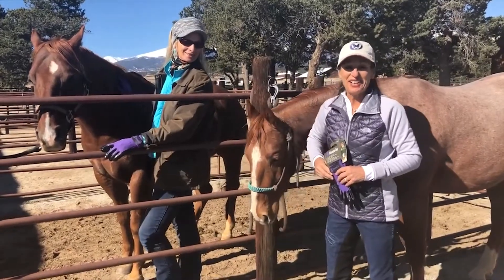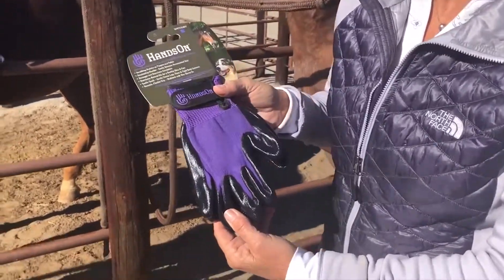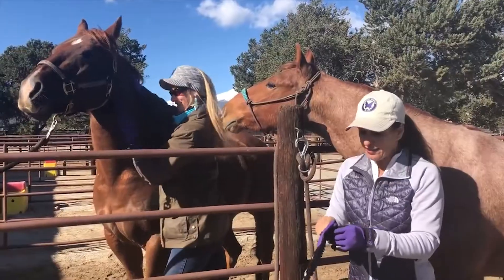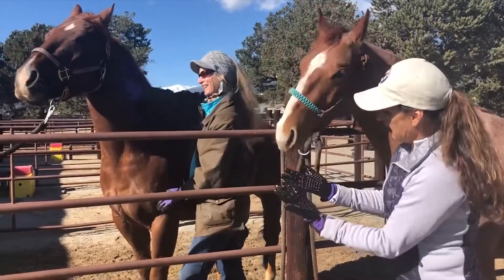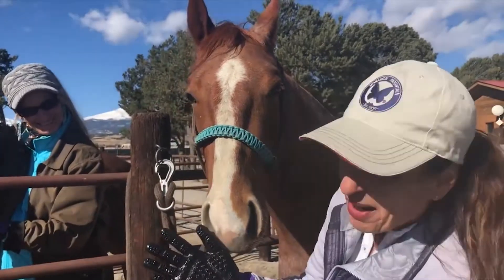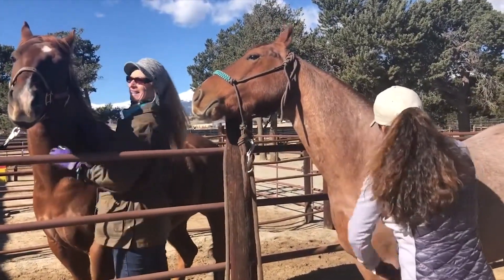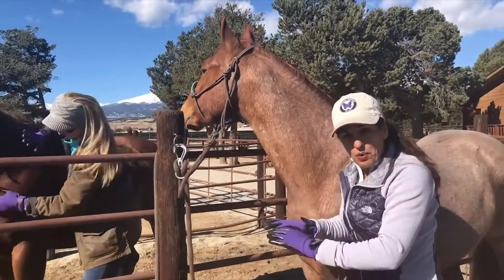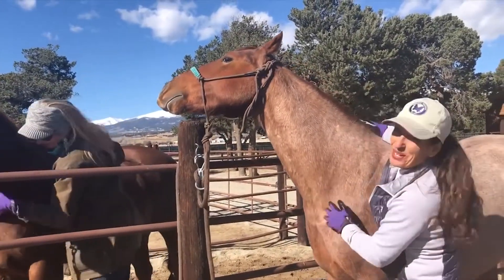Purple HandsOn Gloves Now Available in My Shop!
I am excited to announce that HandsOn gloves are now available in purple in my online store! Shop purple gloves at Shop.JulieGoodnight.com/HandsOnGloves